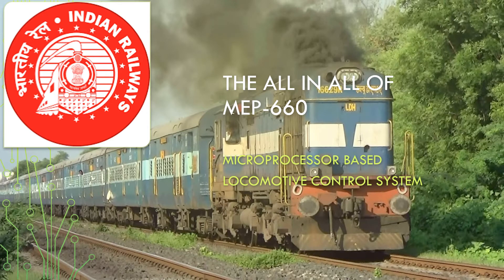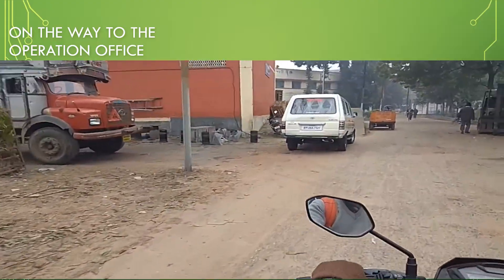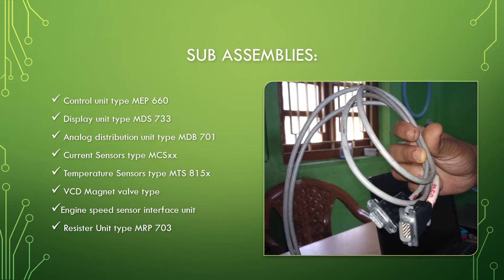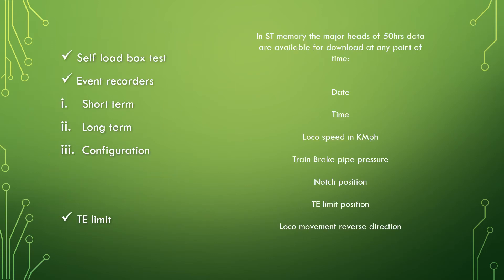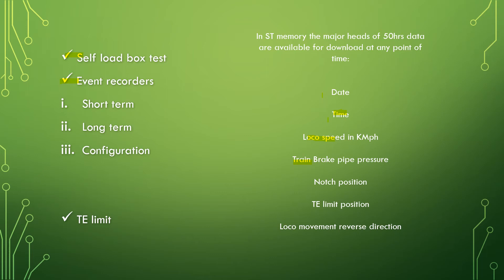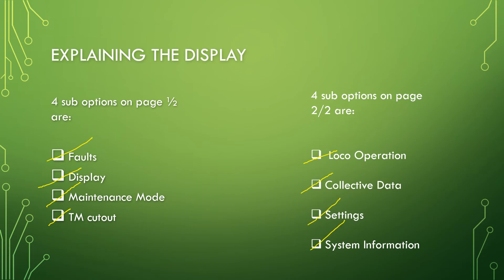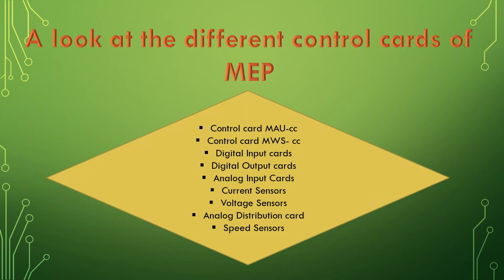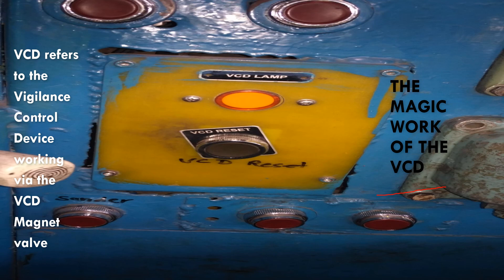MEP, MCBG & Electrical Systems with Controls in Alco type Dsl. Locomotives- II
A 3 Part Video on MEP, MCBG & Electrical Systems with  Controls in ALCO Type Diesel Locomotives, made by Pushkar verma, Sarveshvar Yadhuwanshi & Prithiwish Halder.

This part deals with the MEP 600 in Diesel Locomotives.